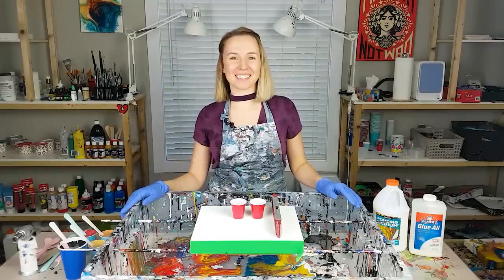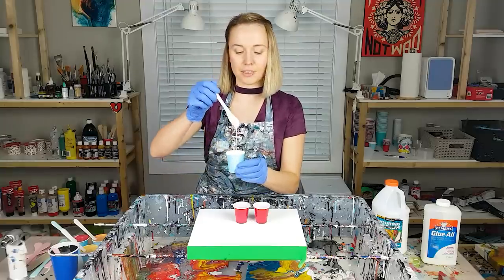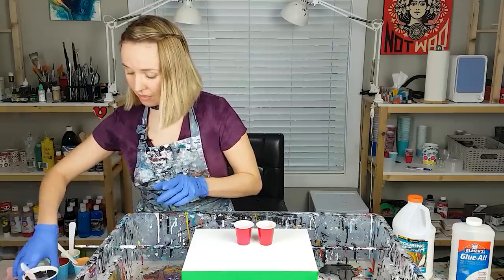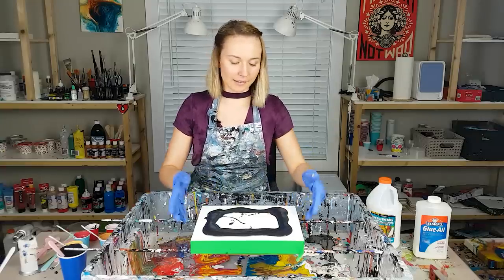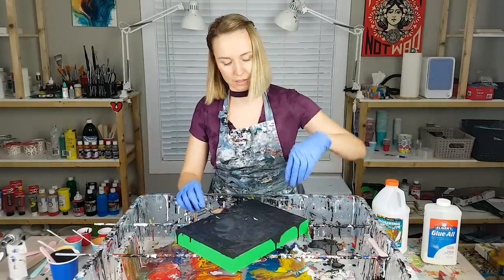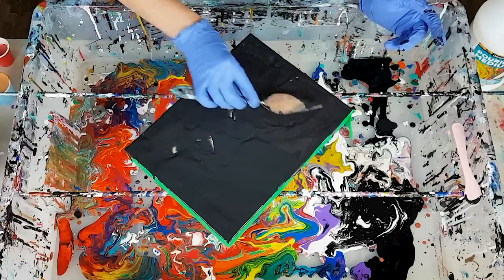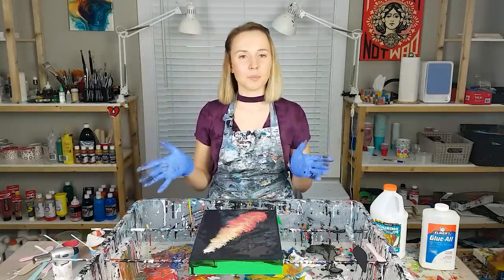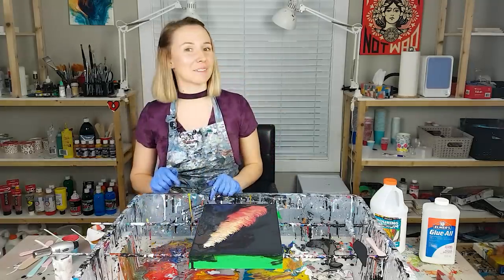Acrylic Pour Feather - NEW MEDIUM🍂 Fluid Painting with METALLIC Acrylics and Black Negative Space